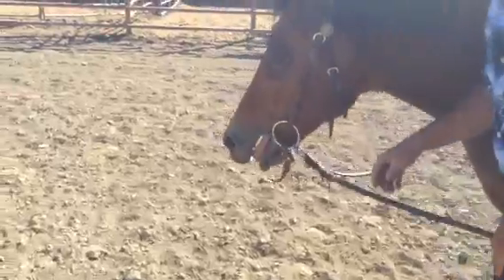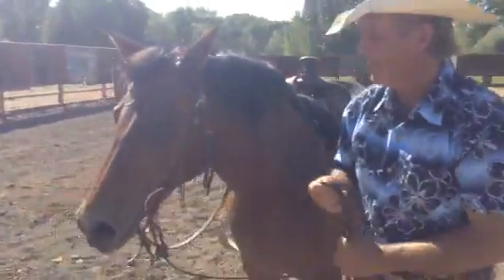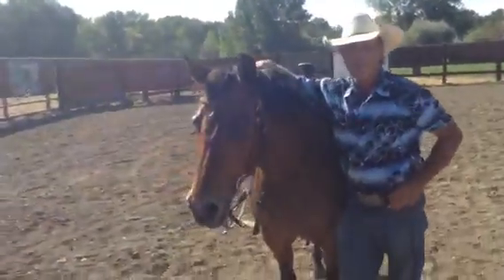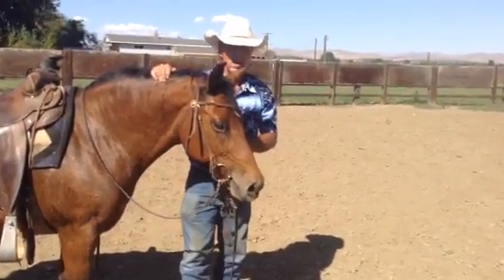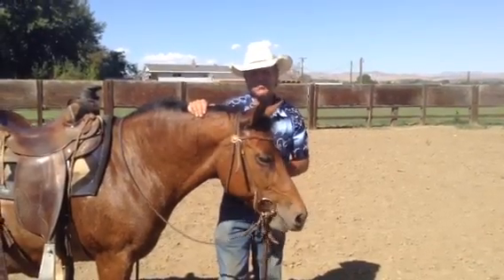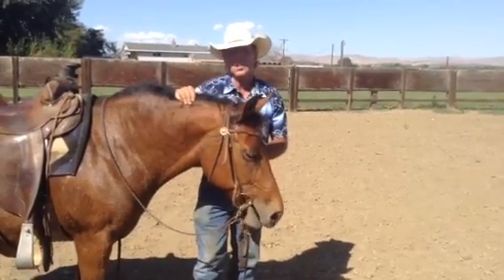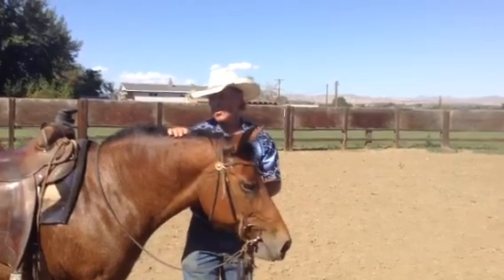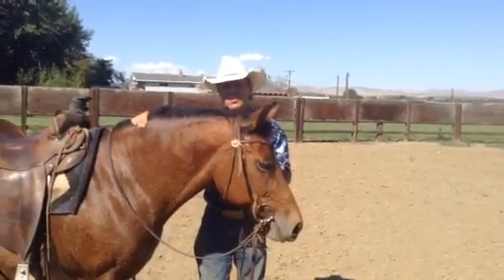Bay ponytail mare picking up her feet